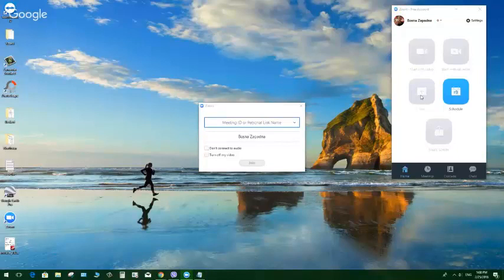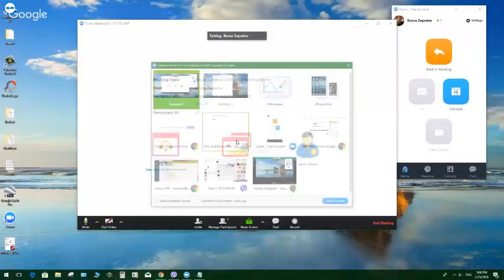How to use Google Hangout and Zoom at same time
Zoom

Links

Permanently channel links